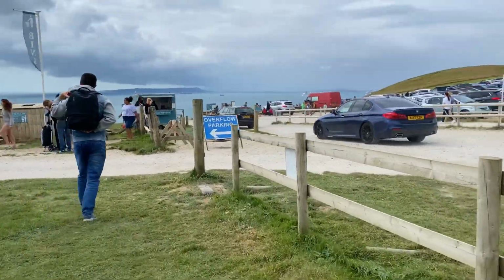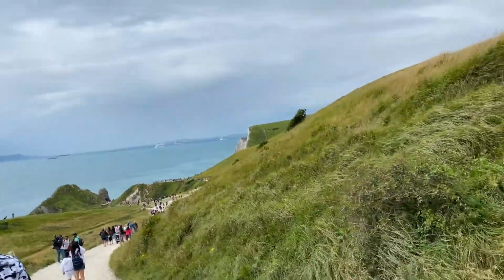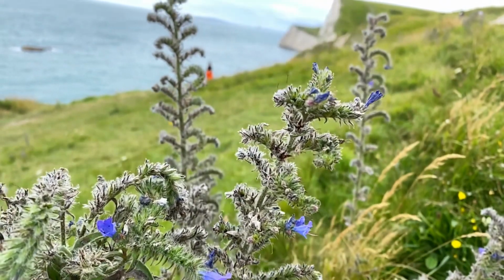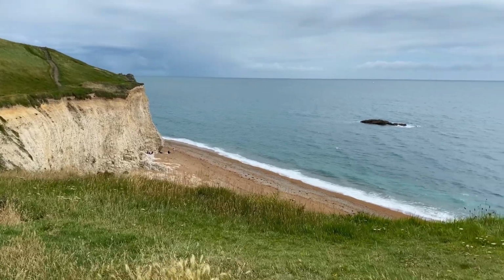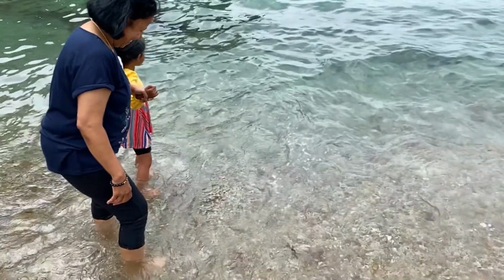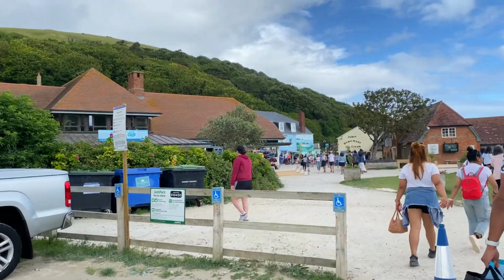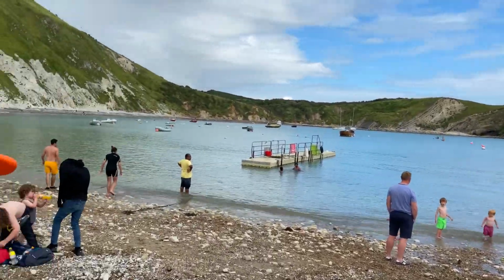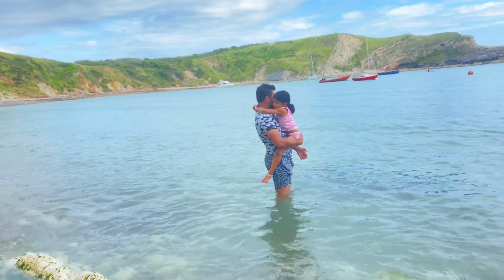Durdle Door , Lulworth Cove , Dorset UK